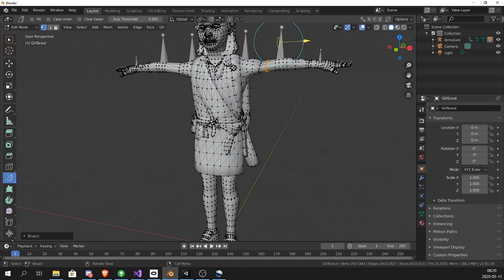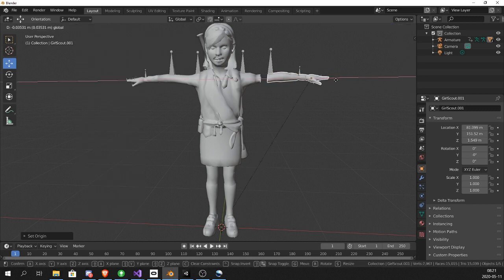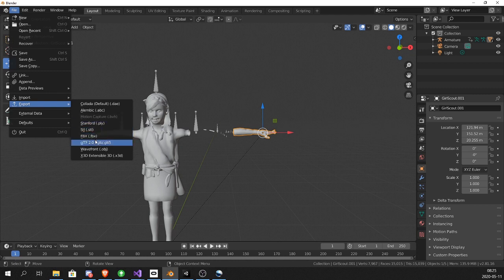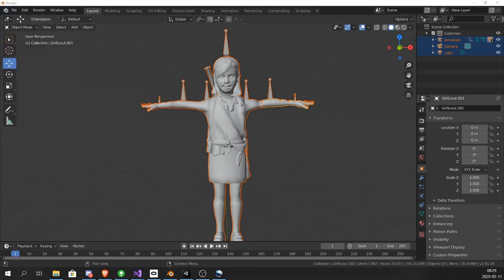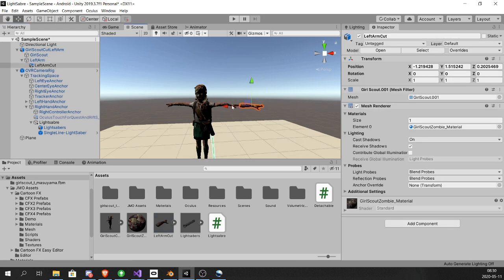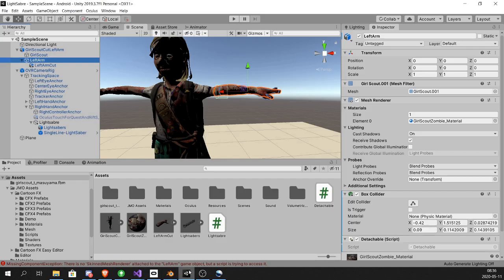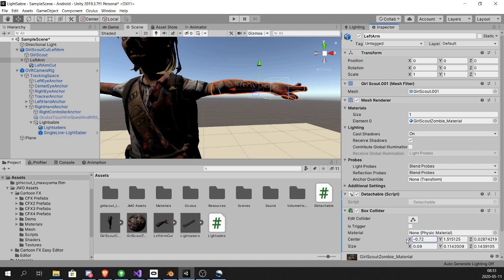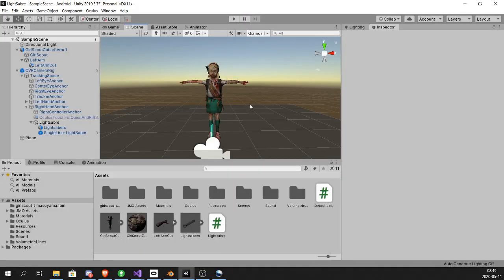HOW TO: Dismember Enemy and Cut meshes in Unity and Blender. Unity and Blender Beginner tutorial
How to cut up meshes in blender so that you can dismember enemies and cut any kind of mesh in your unity game!